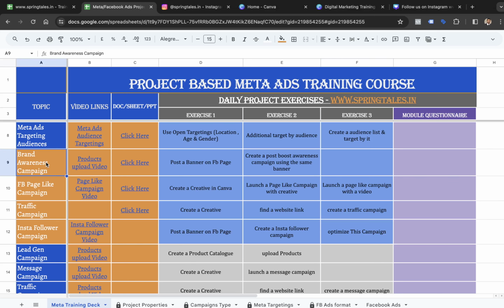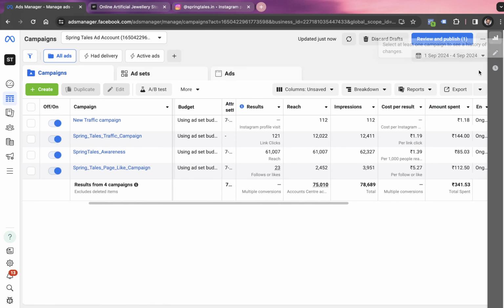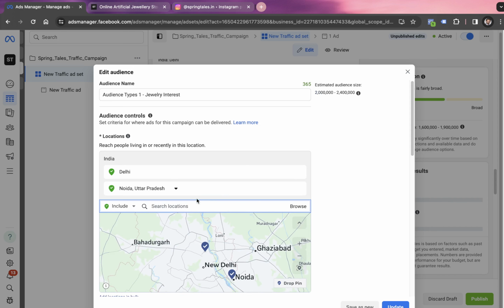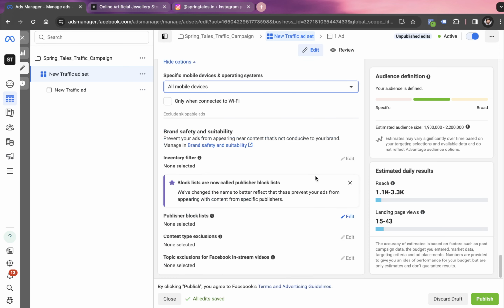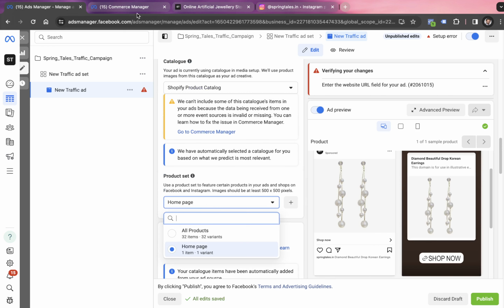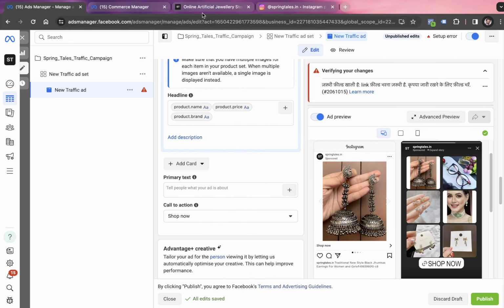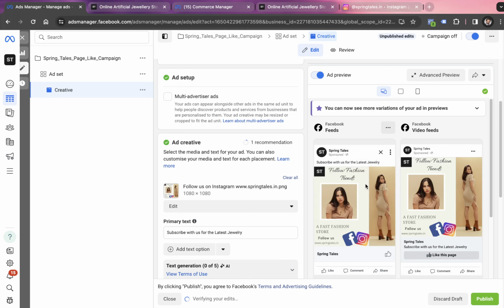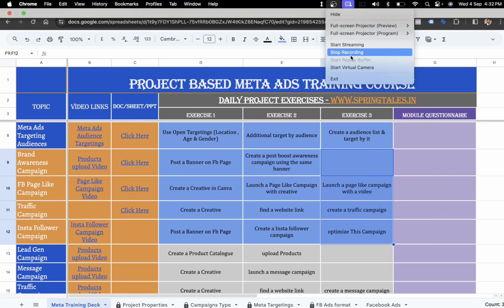Optimising FB AdsTraffic & Page Like Campaign | Meta Facebook Ads Digital Marketing Training Course